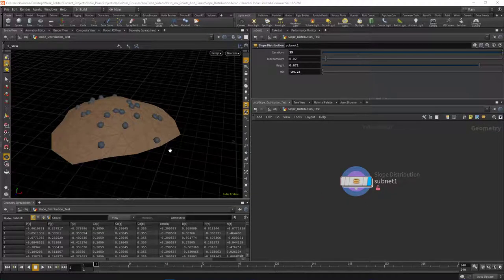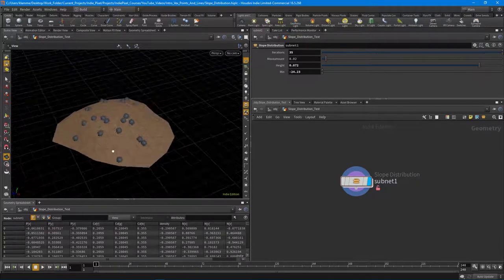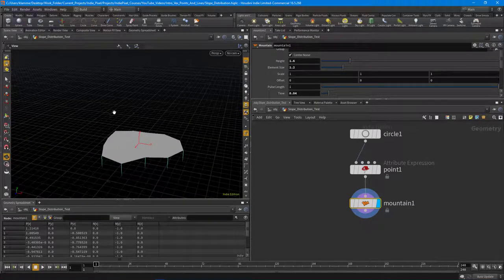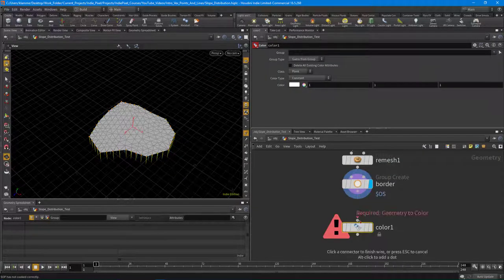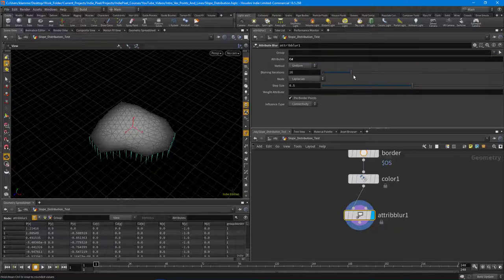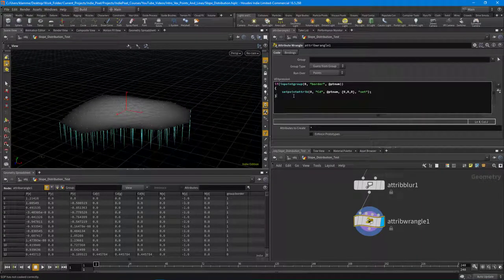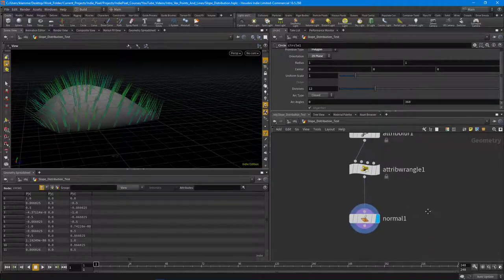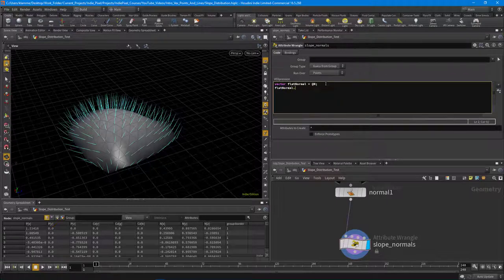SlopeDistribution - Houdini 16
Learn a quick way to distribute objects on a slope using Vex and Houdini 16!